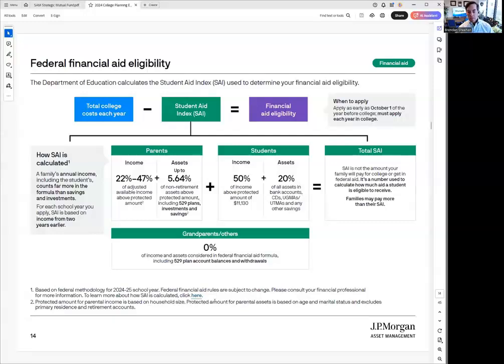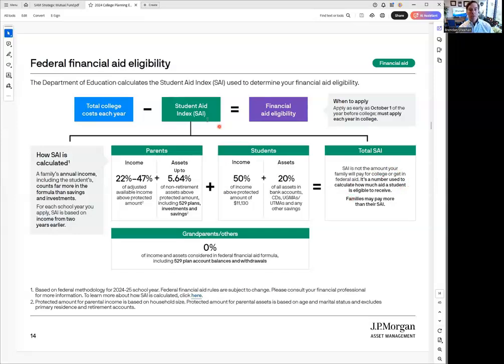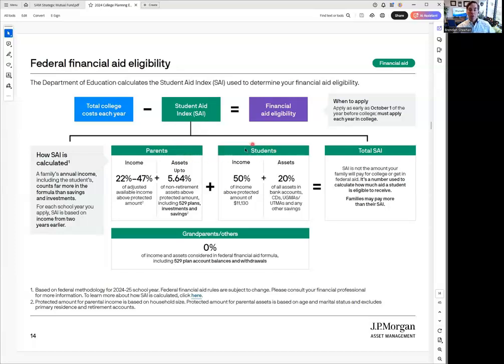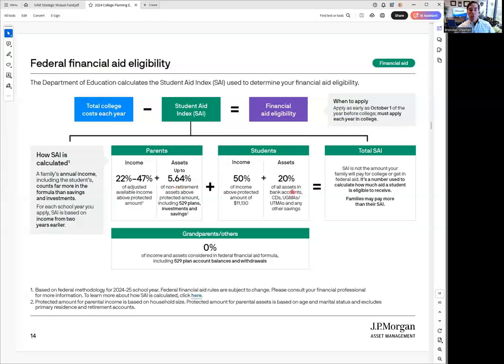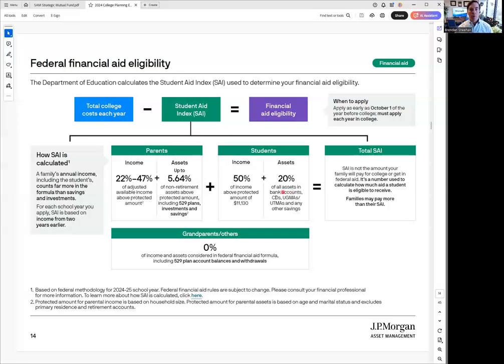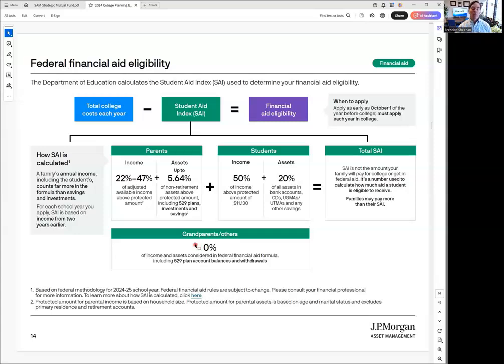Navigating College Costs: What Every Parent Needs to Know About Financial Aid | Waymark Wealth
Have you ever wondered how federal financial aid is determined? If you have a student heading to college soon, you won’t want to miss this quick 4-minute episode of Coffee with Waymark. In it, Brendan explains what factors are involved in calculating a student's eligibility for federal financial aid.

Topics Discussed:
• Overview of federal financial aid calculation
• Breakdown of student aid index
• Impact of parent and student income/assets on aid eligibility
• Impact of grandparent income/assets on aid eligibility

This information is not intended to be a substitute for specific individualized tax advice. We suggest that you discuss your specific tax issues with a qualified tax advisor.

Securities and advisory services offered through LPL Financial, a registered investment advisor.  Member FINRA/SIPC.

The LPL Financial Registered Representatives associated with this site may only discuss and/or transact securities business with residents in specific states which are listed on our